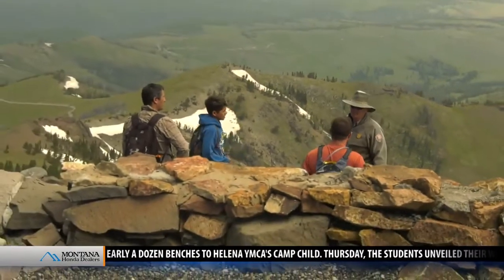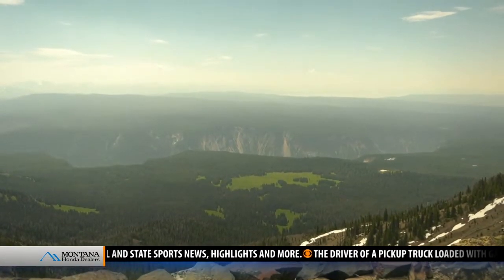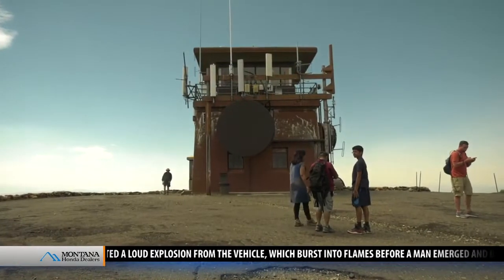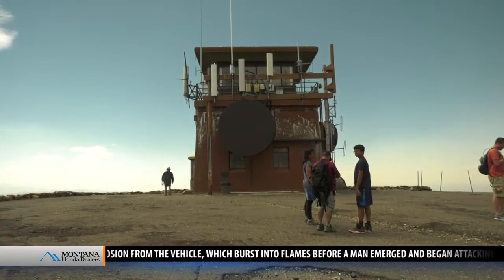Lookout tower resident watches over Yellowstone from 10,000+ feet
High atop Dunraven Pass is the last remaining full-time, resident Fire Lookout Tower in the park.